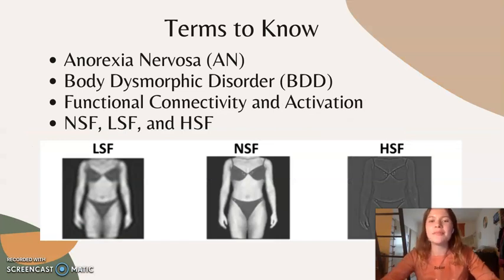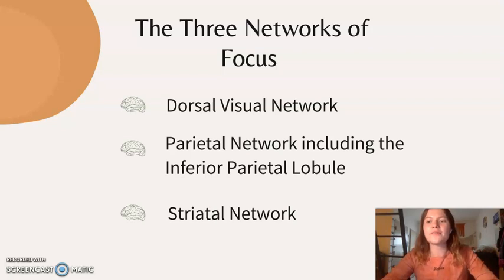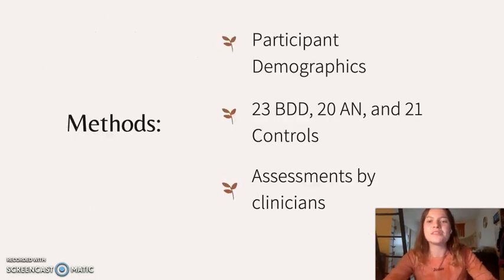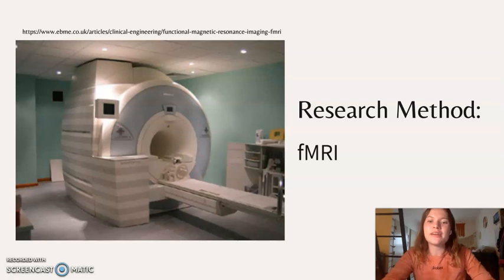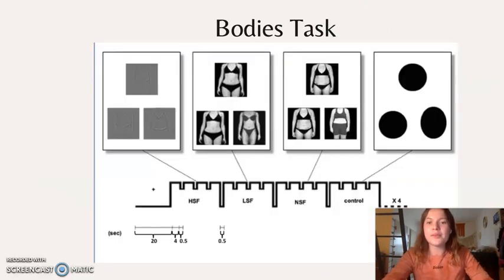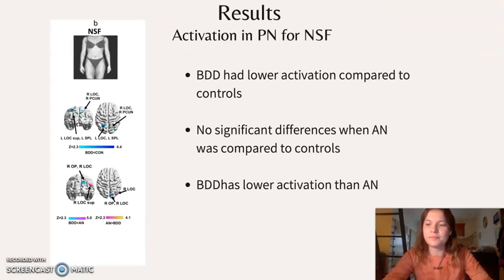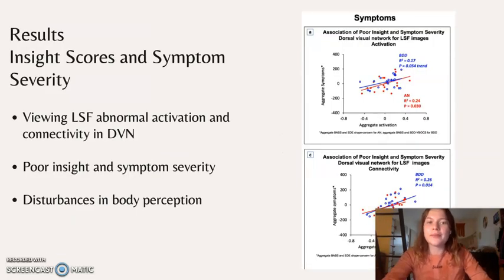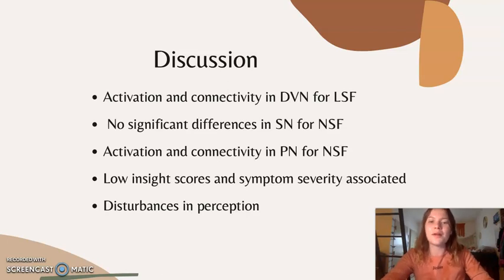Biopsychology Article Presentation: Brain Activation and Connectivity in AN and BDD